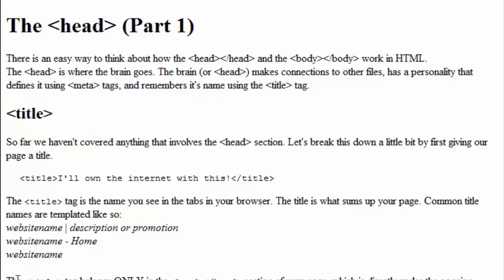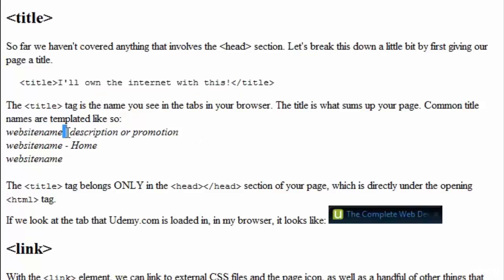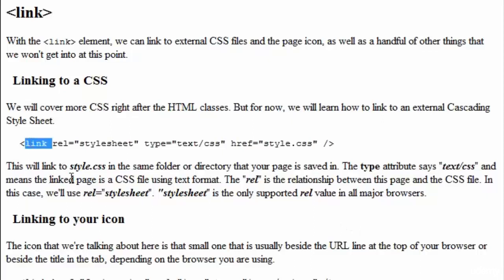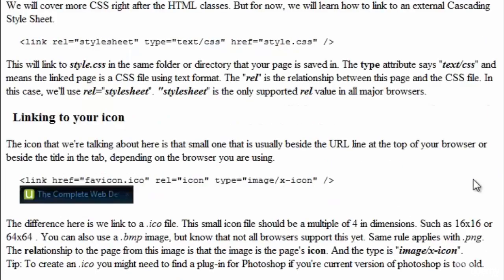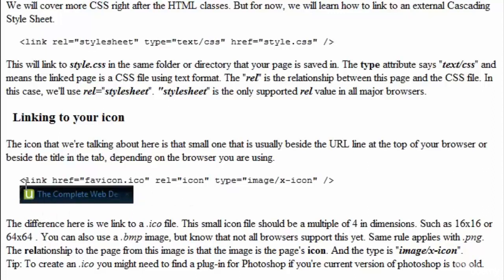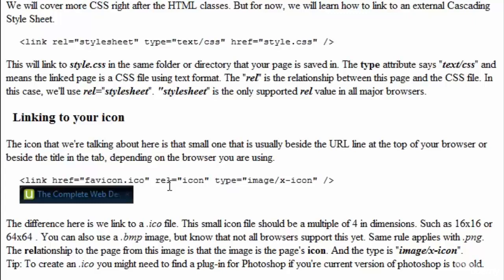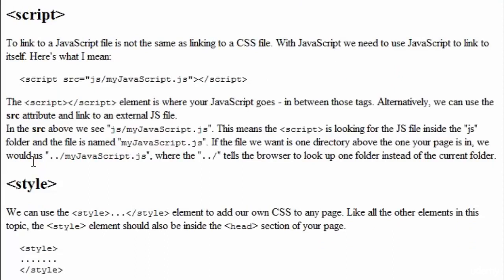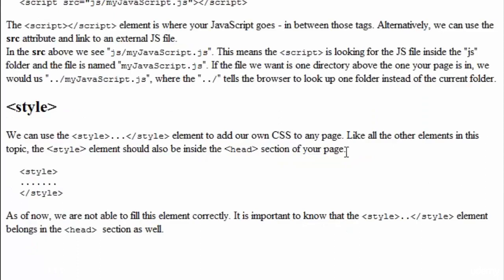029 What is the head section Part 1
• 19 hours on-demand video

• 5 Articles

• 6 Supplemental Resources